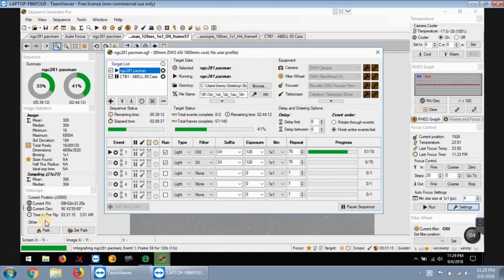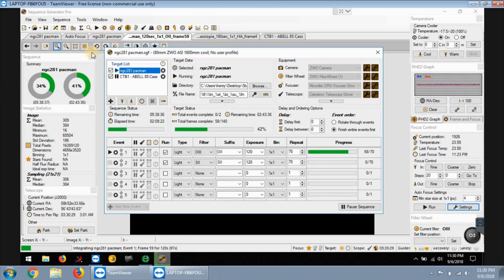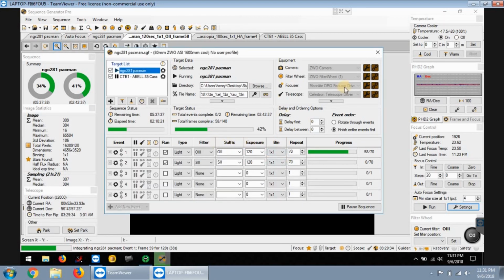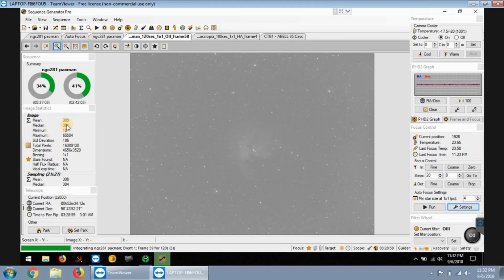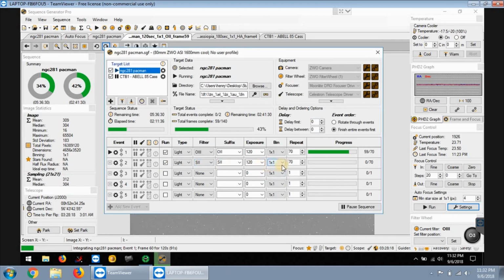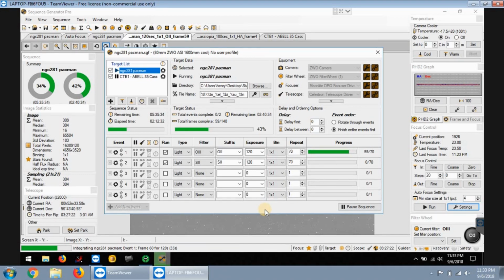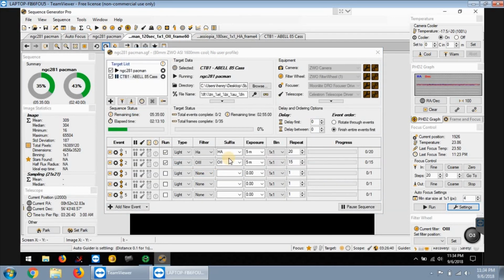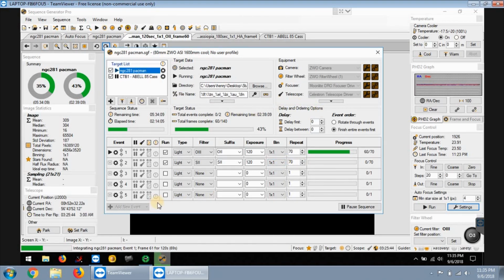Capturing The Pacman Nebula NGC281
The past 2 weeks were good with clear nights for a change.  I ended up capturing the Paman Nebula within 2 nights total.

Setup: Sky-Watcher PRO 80 mm f/7.5 ED APO
50mm guide scope
Dew Heaters
Celestron AVX mount
Lobestar X2 guide camera
Polemaster polar camera
PHD2 guiding software
Sequence Generator Pro
Moonlite Auto Focus
HA, OII, filters were used
Pixinsight was used for stacking & post processing Calibration

frames used: 50 darks
50 flats for each filter
50 bias
95 HA at 180s
70 OIII at 120s
69 SII at 120s